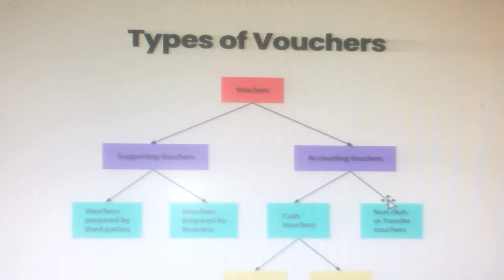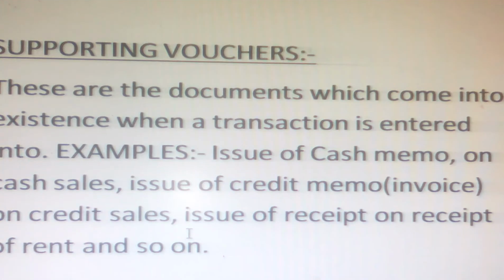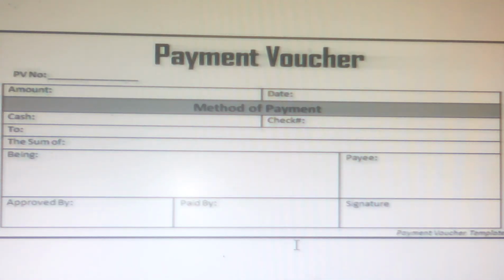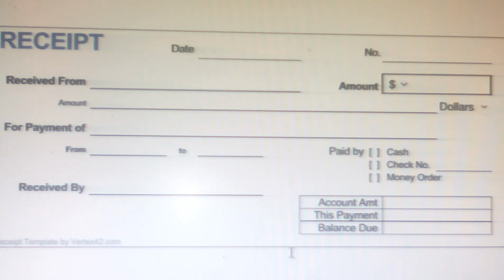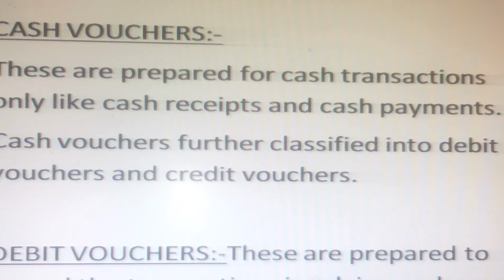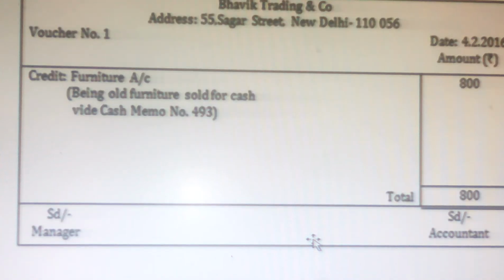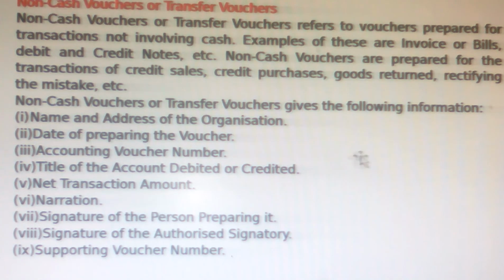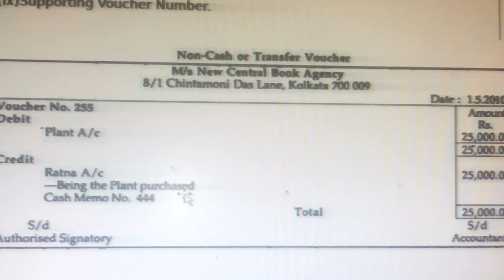TYPES OF VOUCHERS